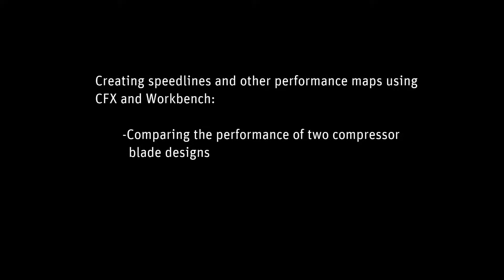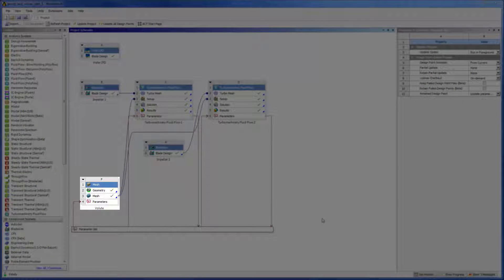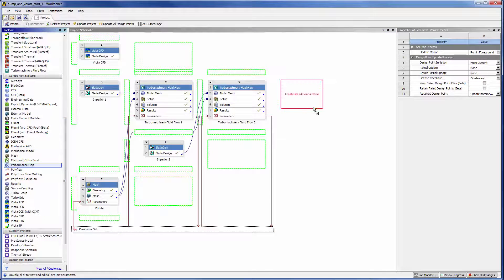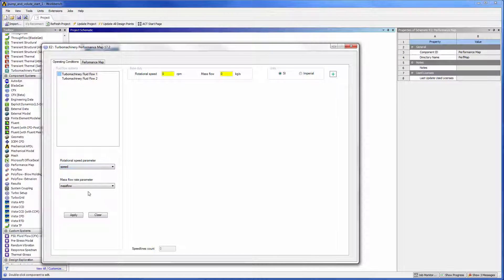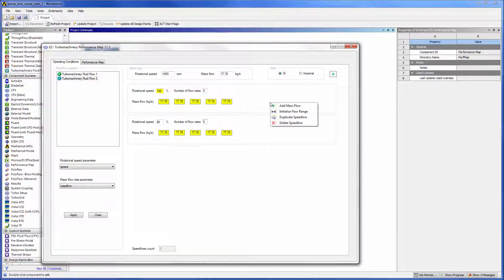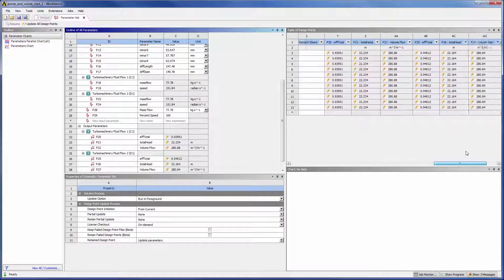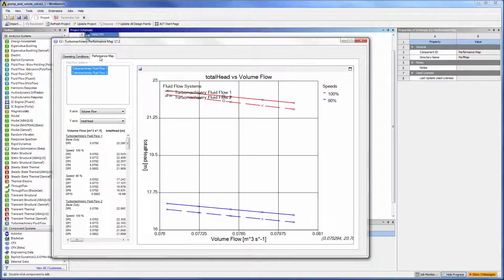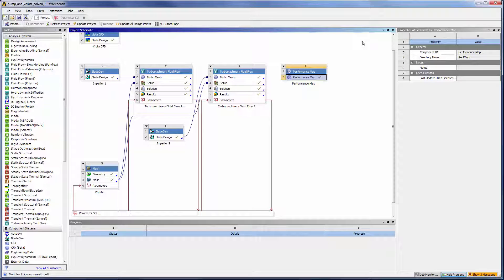ANSYS CFX: Performance Mapping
This video demonstrates how to use the Performance Map system to produce speedlines. ANSYS CFX computational fluid dynamics software delivers fast, reliable and accurate CFD simulations.  CFX is the leading turbomachinery simulation solution.